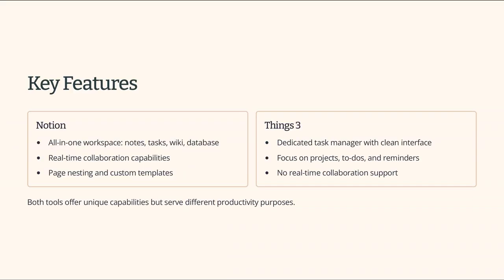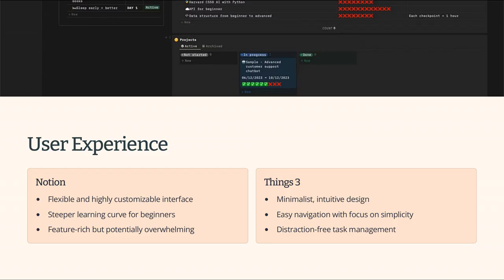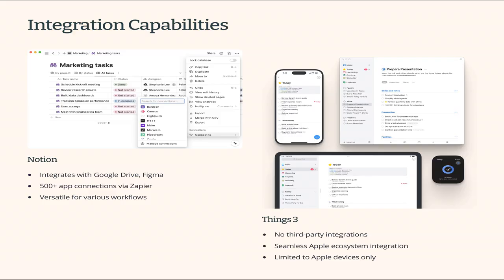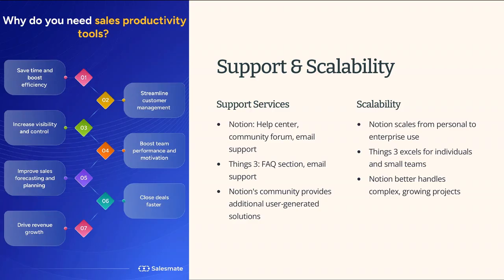Notion vs Things - Which one is better? (2025 Guide)